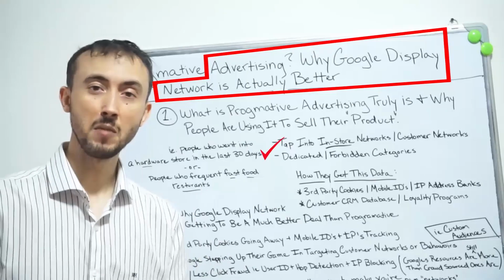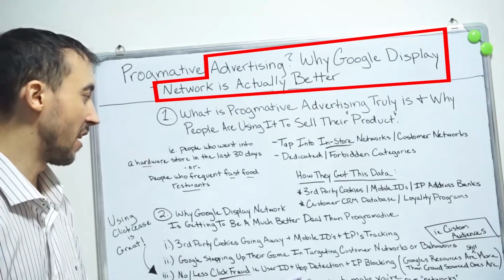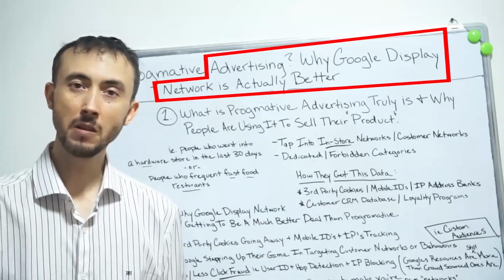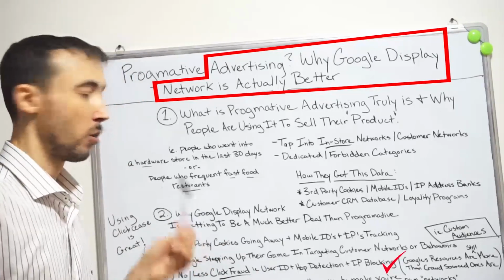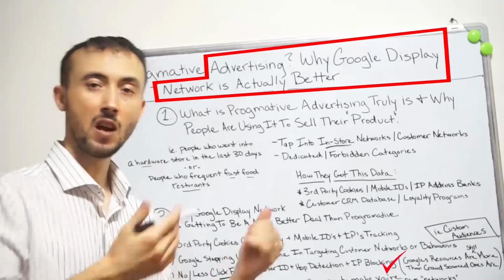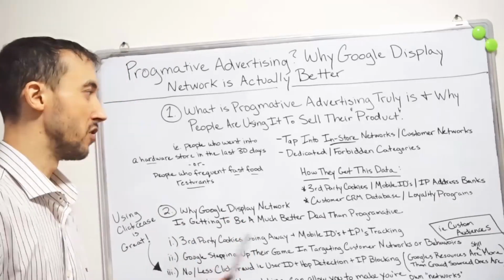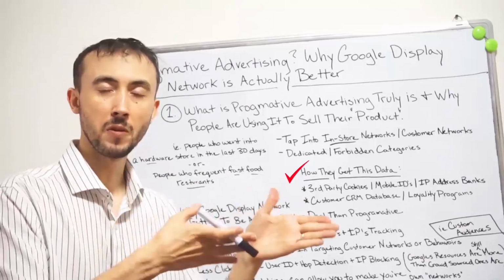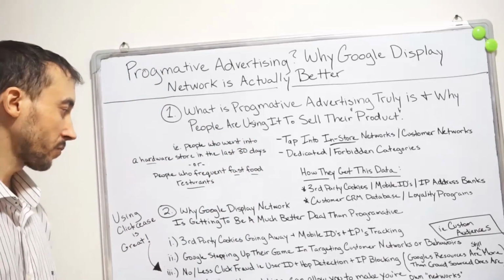Programmatic Advertising? Why Google Display Network Is Actually Better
Don't do programmatic unless your prepared to loose money.  When and when not to use programmatic is covered in this video.

Timestamps:
2:10 Programmative Ad Network
21:04 Why Google Display Network is Actually Much Better
22:13 How They Get this Data